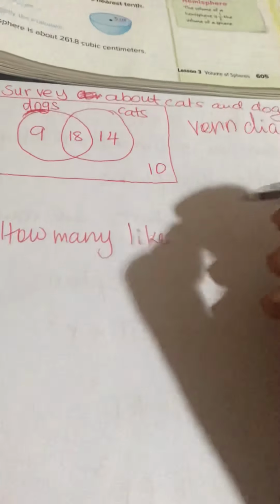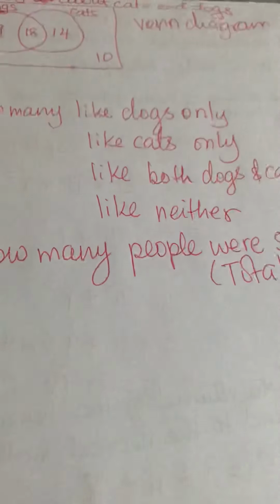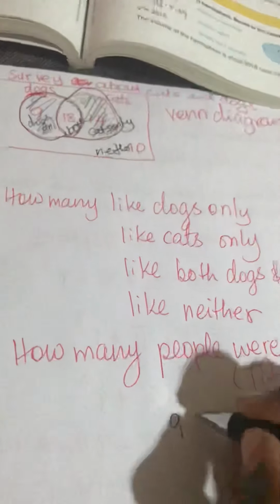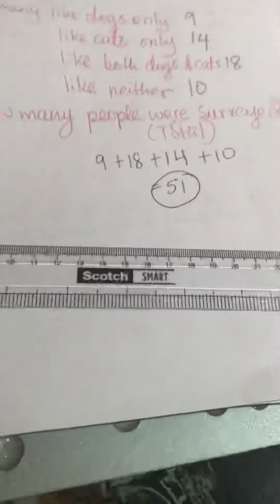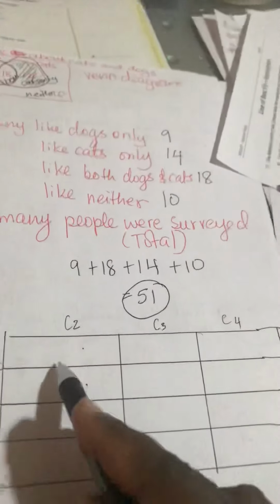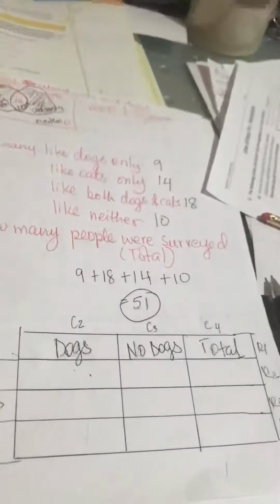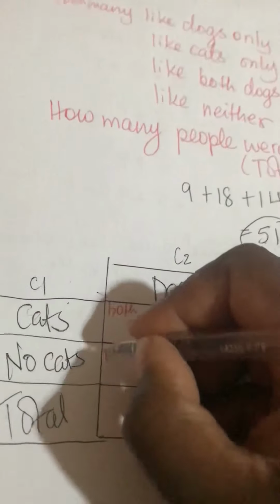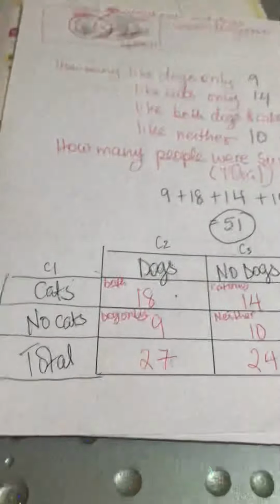Grade 8 Chpt 9 L3 part 3